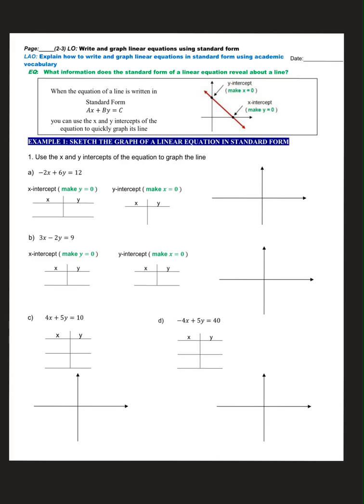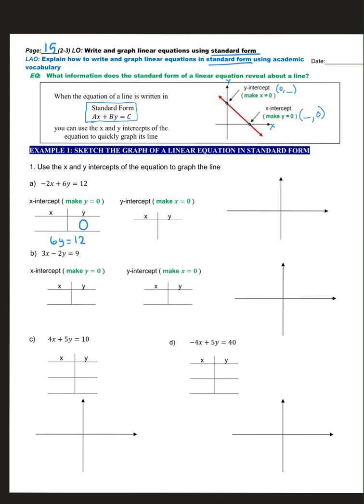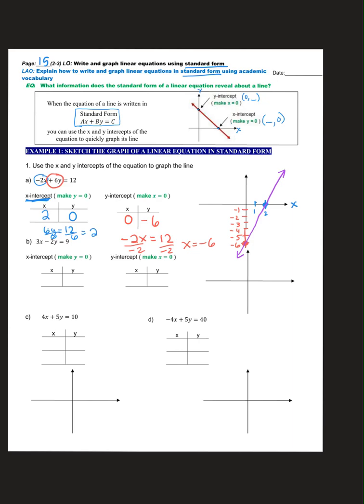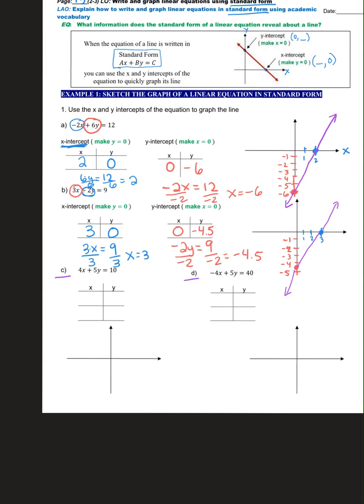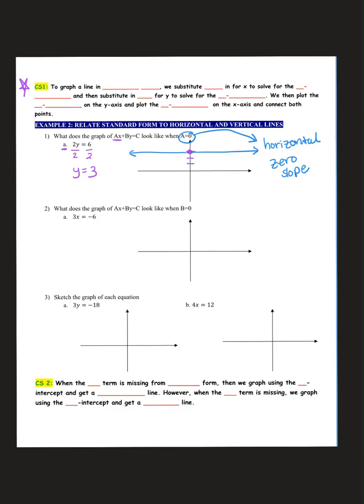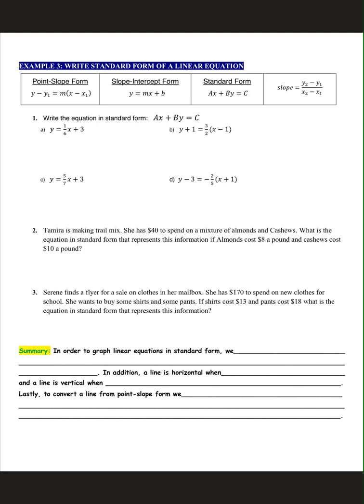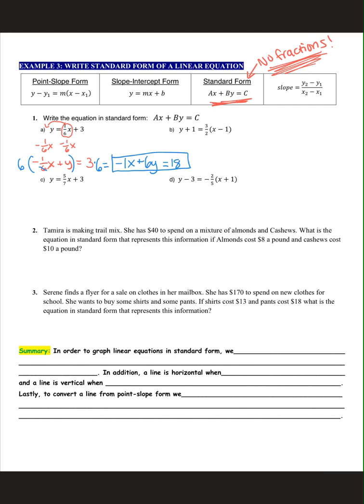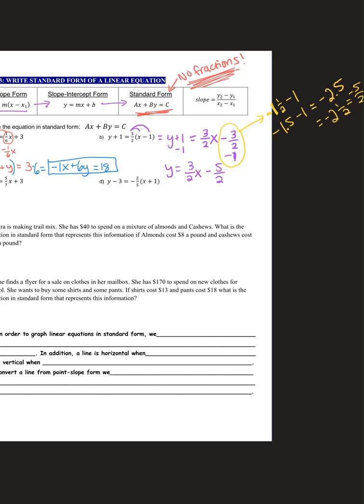2-3 video notes